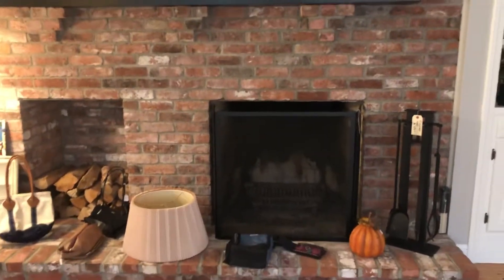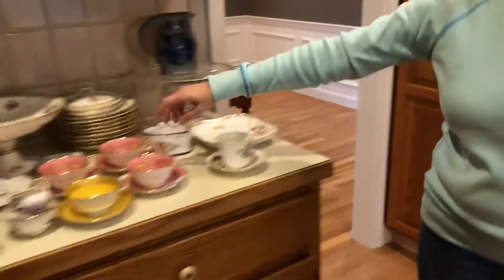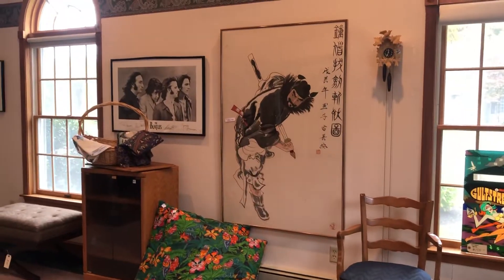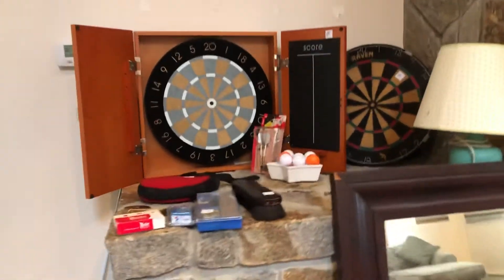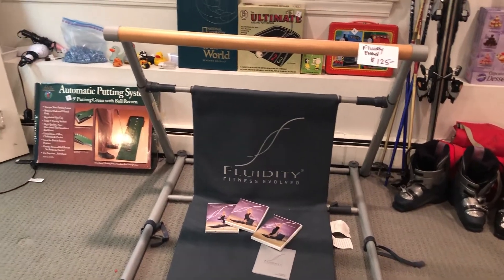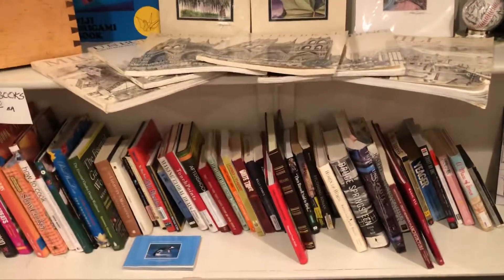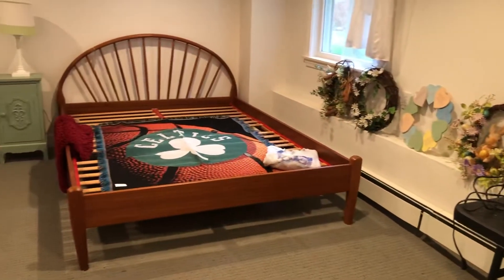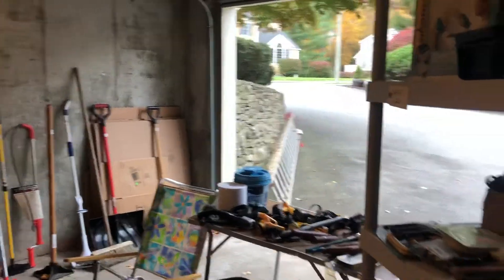Reading Estate Sale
Friday Oct 25 4-7 - Saturday Oct 26 8-3